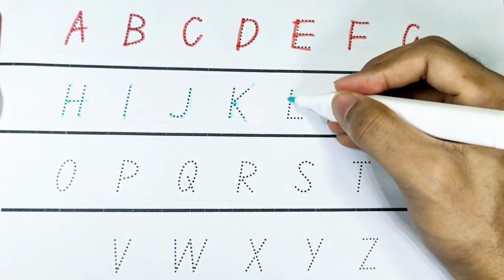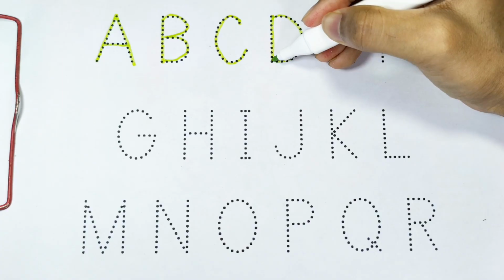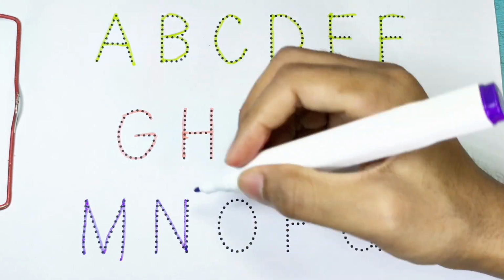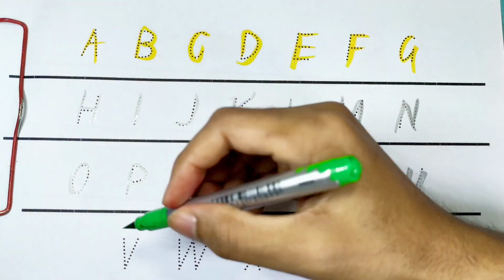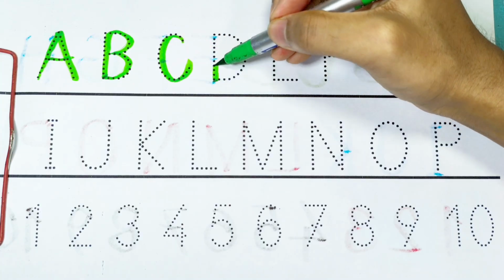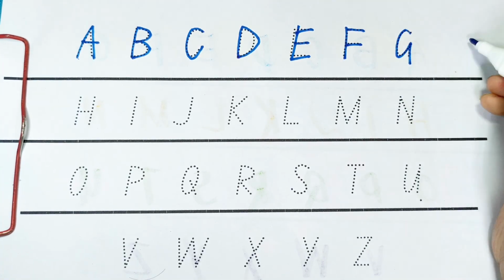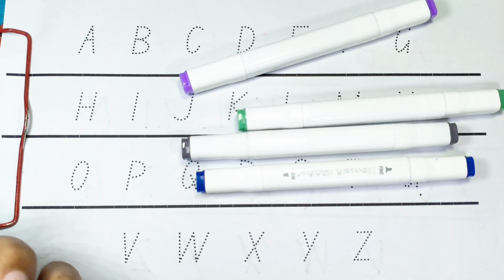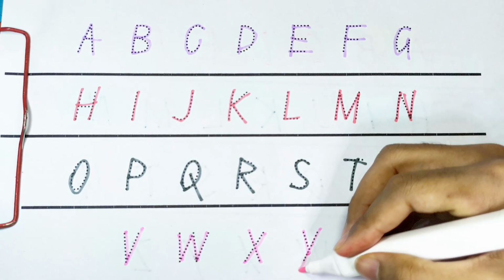Learn to Draw the Alphabet A-Z: Easy & Fun for Beginners! Writing Capital letters Alphabet